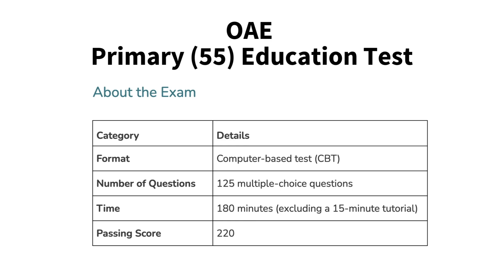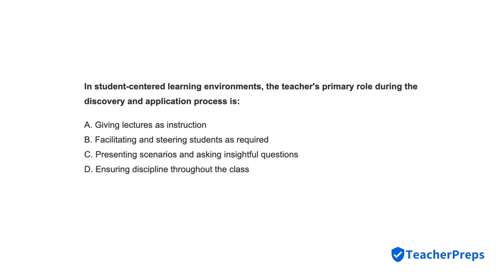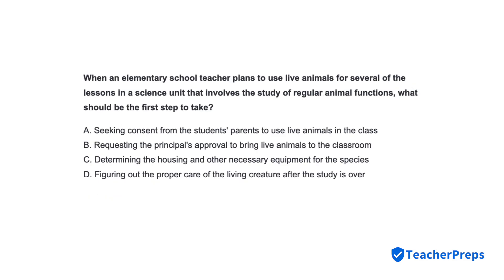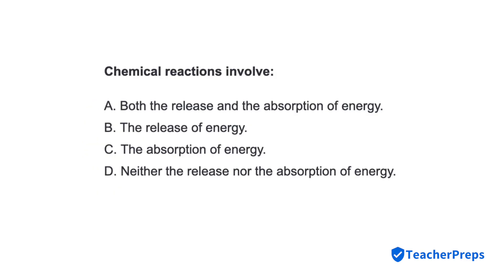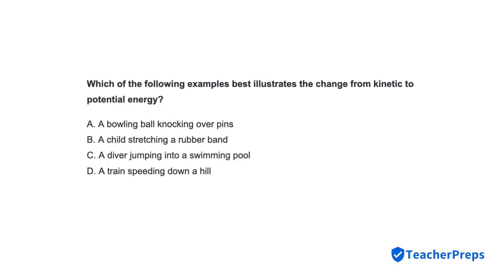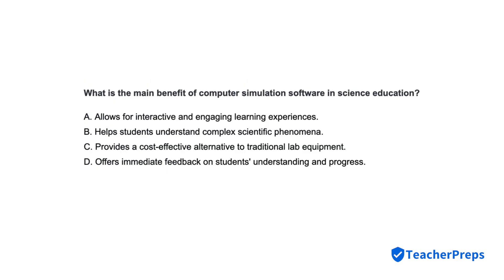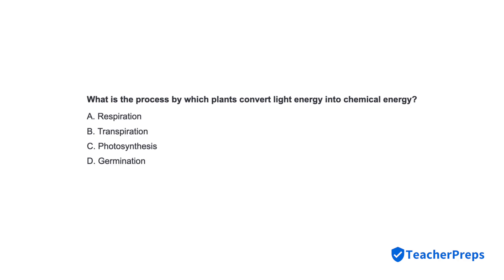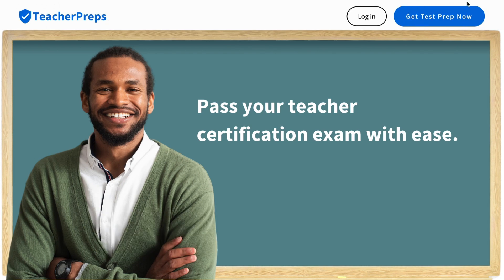OAE Primary Education PK–5 (55) Science Practice Test